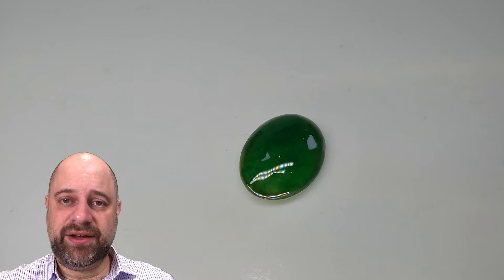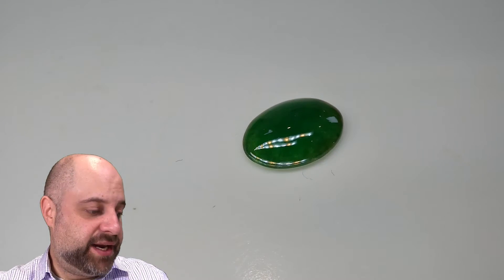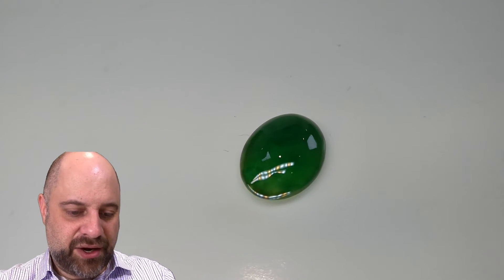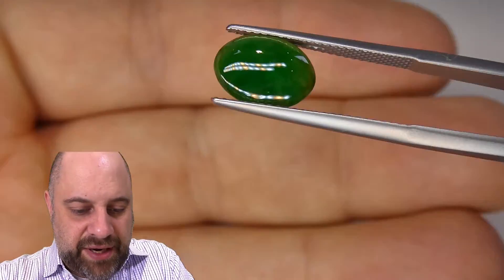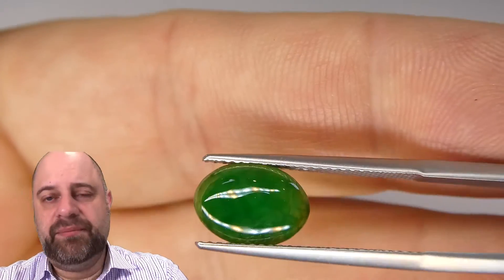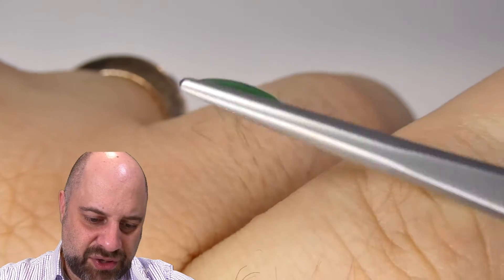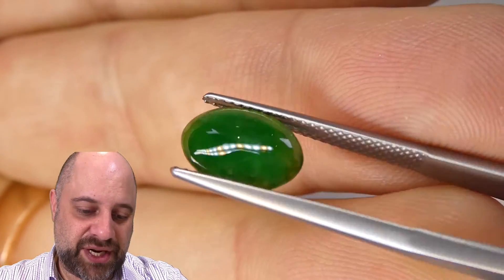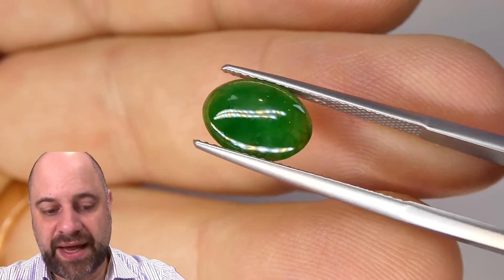Sold, please visit - GIAJJ0017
Sorry, this stone is already sold, but you can view more Jade on the website at this